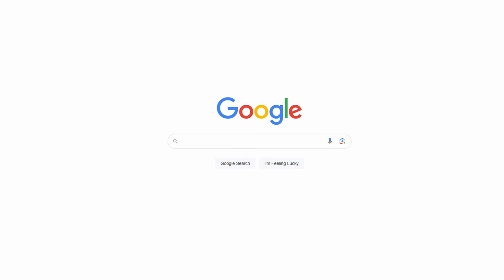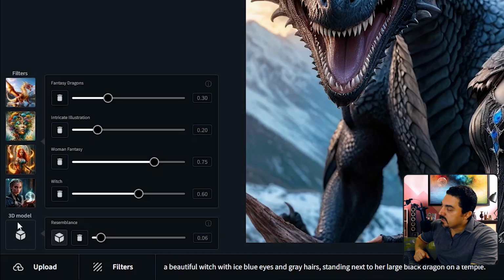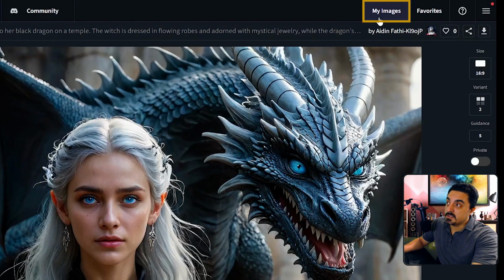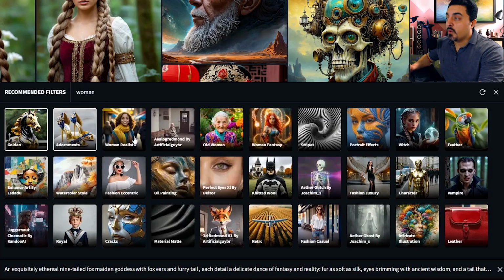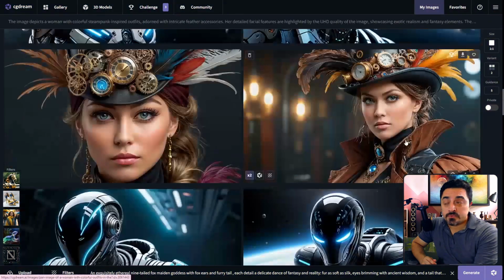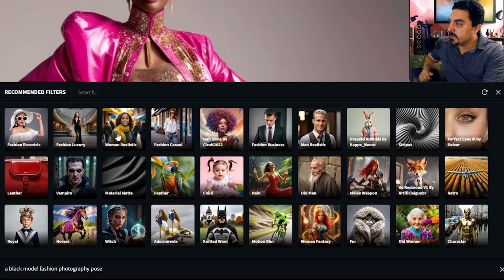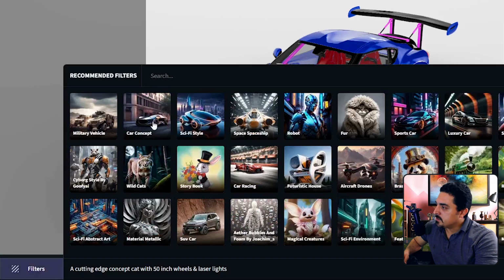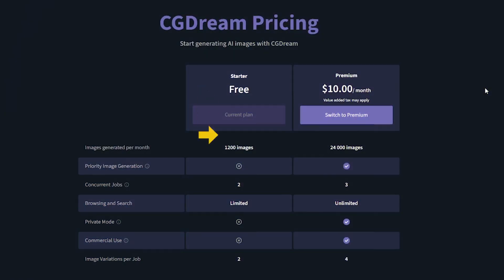💥 CGDream Beats MIDJOURNEY with Ease!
Tired of expensive image creation software? Discover CG Dream, the revolutionary FREE AI image generator taking the internet by storm!

Unlike Midjourney, CG Dream lets you create stunning visuals from just a simple text description. Want to turn your ideas into breathtaking landscapes, fantastical creatures, or anything else you can imagine? With CG Dream's Text-to-Image generation, it's all possible!  This beginner-friendly tutorial will guide you step-by-step through using CG Dream, so you can start creating amazing AI art in minutes!  We'll also put CG Dream to the test and explore its features to see if it lives up to the hype as the FREE Midjourney alternative.  Ready to unlock the power of AI art and create like never before? Watch this video and start creating with CG Dream today!

Plus, learn:
How To Start Using CG Dream (First Prompt)
How to Optimize Prompts Using Dream up
How to use Filters For Better Results

00:00  FREE AI Art? CG Dream vs Midjourney Alternative?